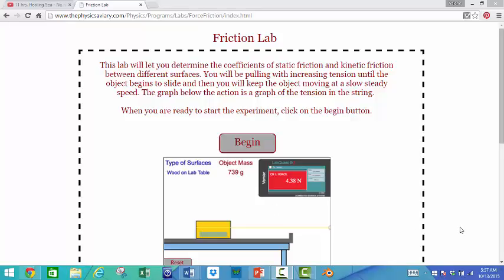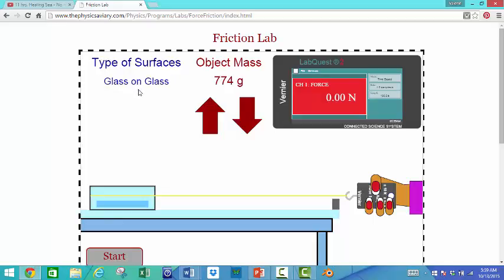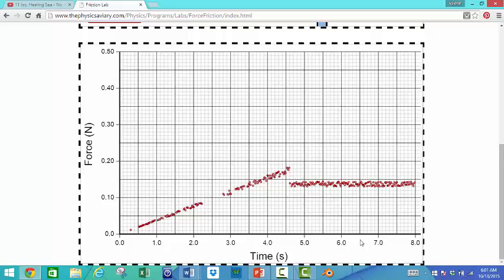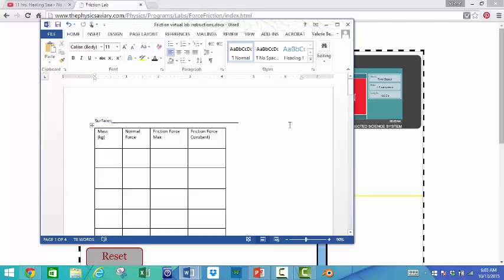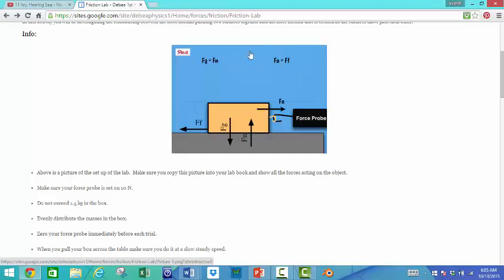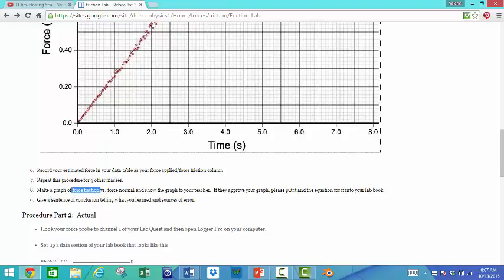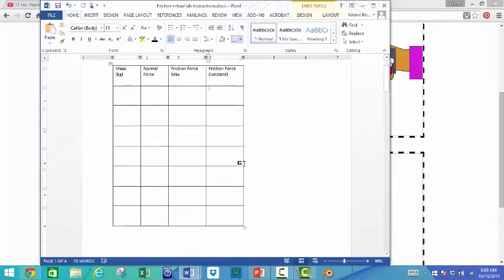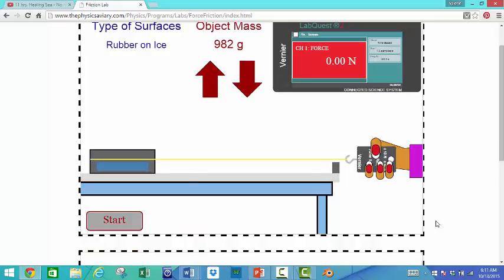Friction virtual lab